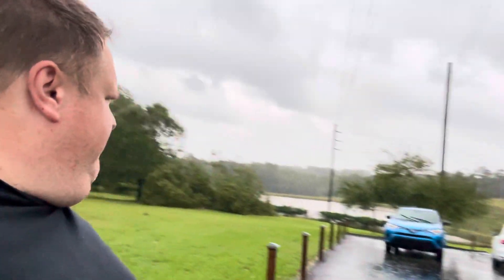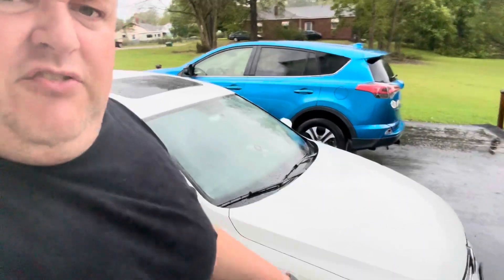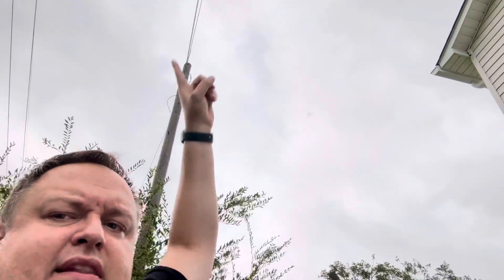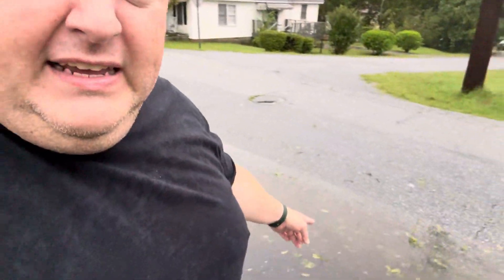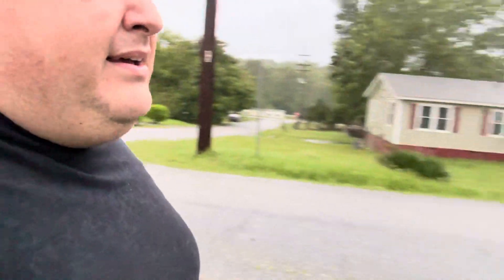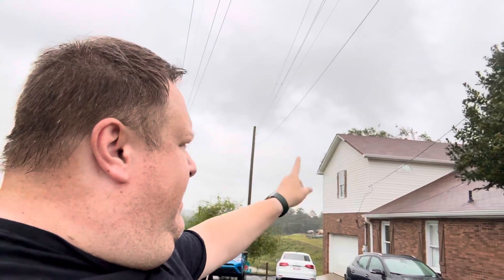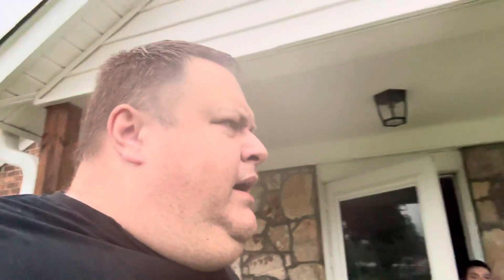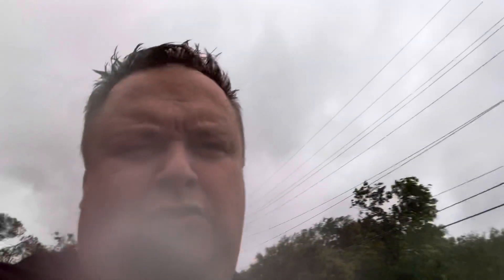Day 1: HELENE: The House Shaking Bad; Bracing For Impact! God Help Us!!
Hurricane Helene came at us as a Category 1 hurricane. She died down to a cool simmer of a Tropical Storm. Lots of trees down. Power’s out, but we’re alive, and our house survived.